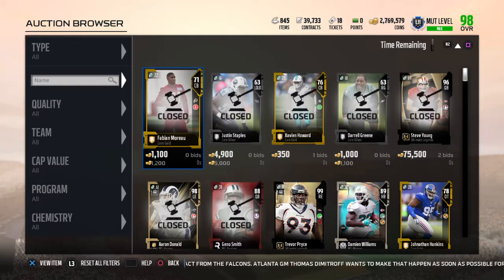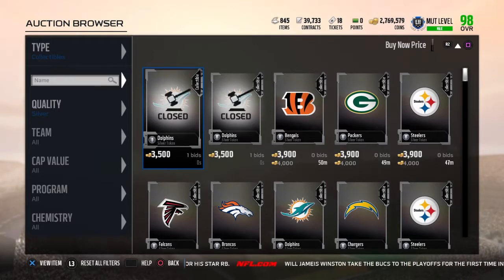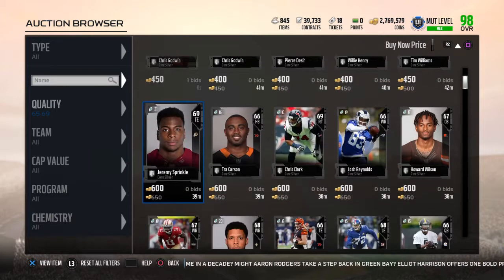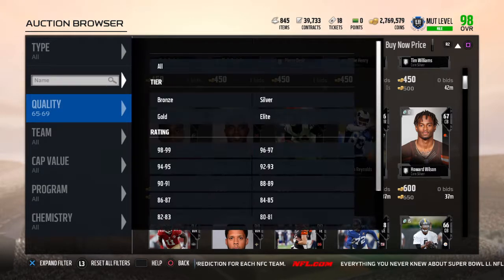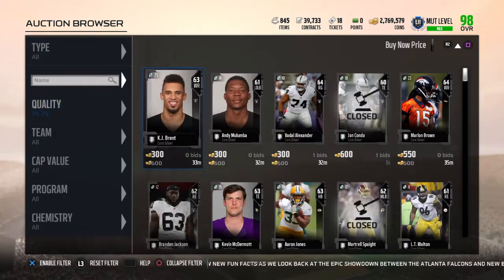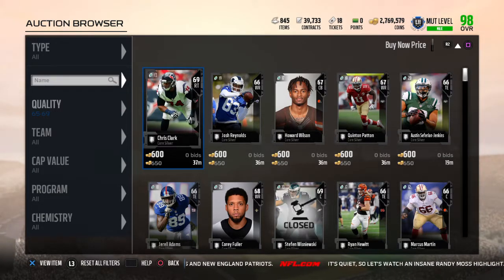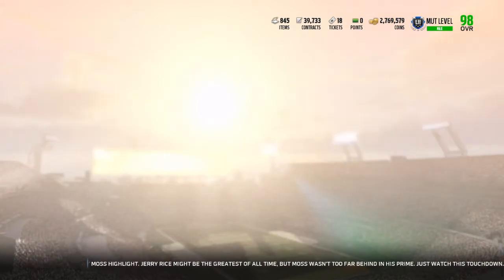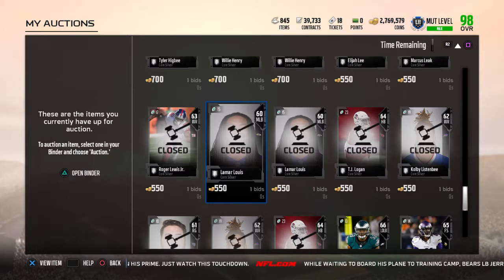Madden NFL 18 COIN SAVING METHOD STOP MAKING SILVER TEAM TOKENS NOW!!!! MAKE MORE THIS WAY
Sell 65-69 silver players and 60-64 silver players individually for 2000 to 4000 more coins!